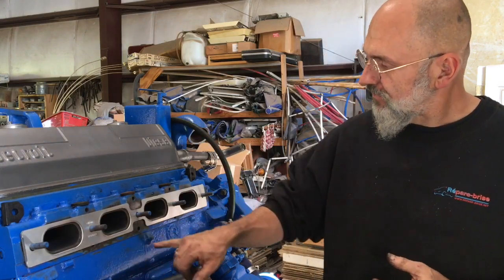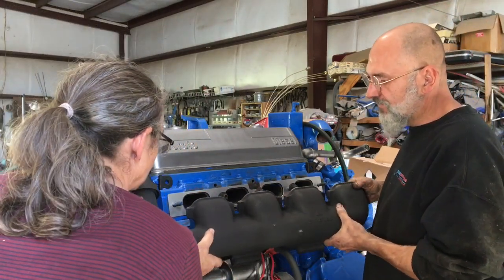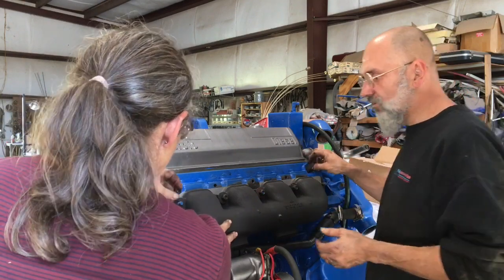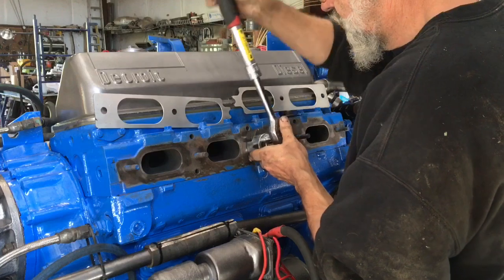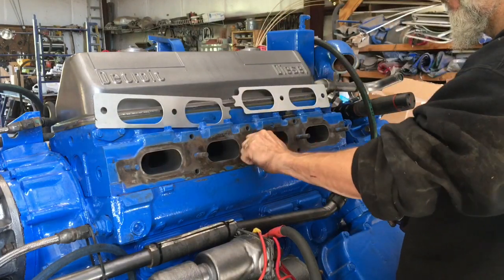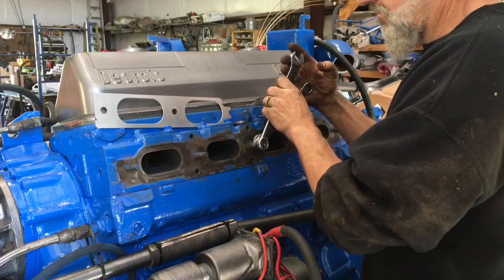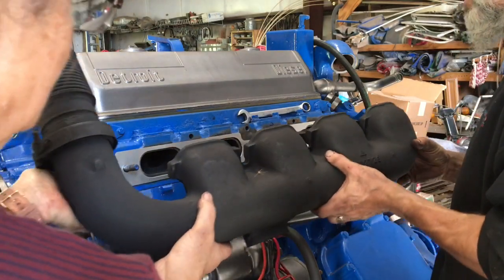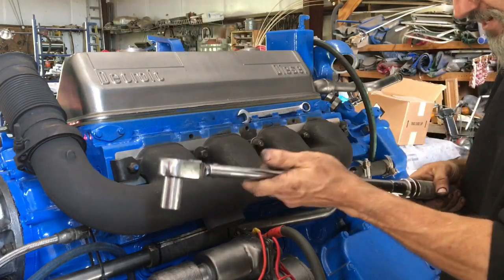Detroit diesel 2 stroke exhaust manifold installation and stud replacement.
How to install exhaust manifolds on a 2 stroke Detroit Diesel. In this video Yvan from the Lacroix Cruiser explains how to properly install the exhaust manifold on an 8V71TA. Along the way he must replace a stud.